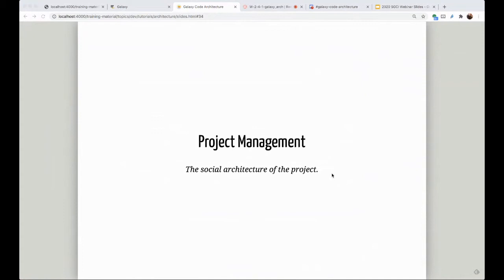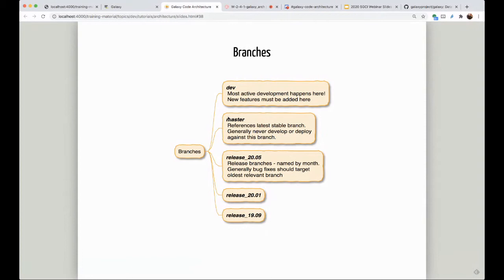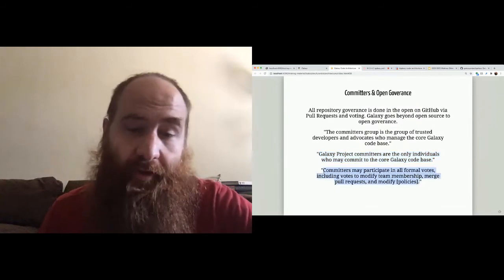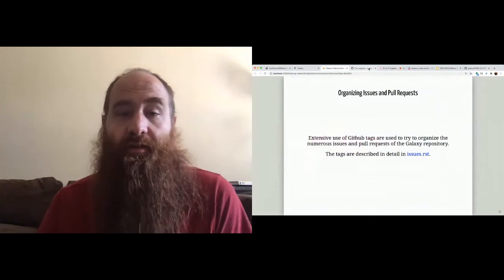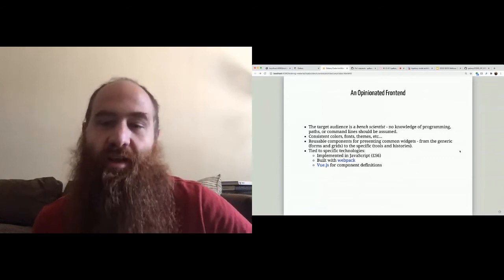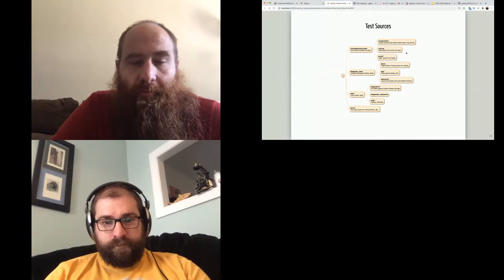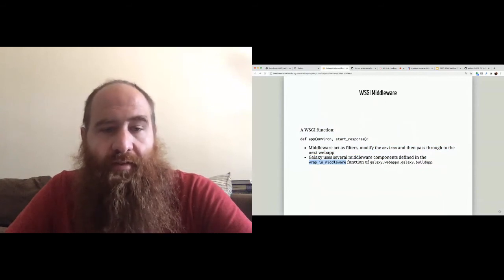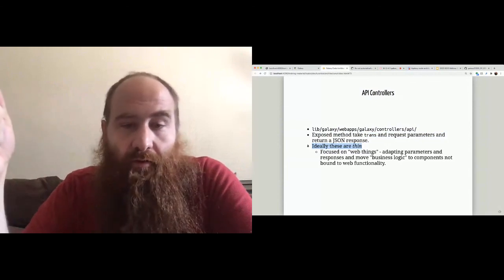BCC 2020 - Galaxy Code Architecture Training - West 1/2